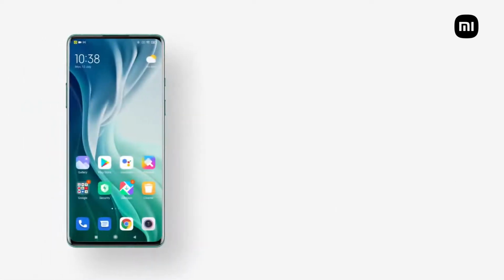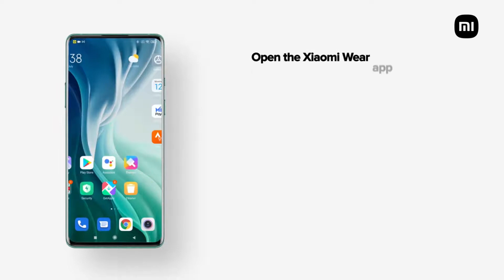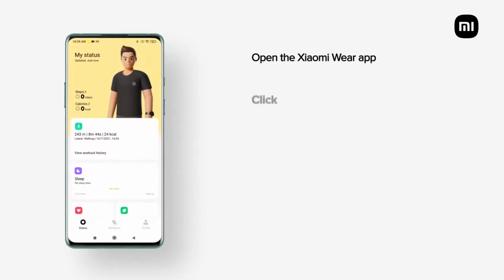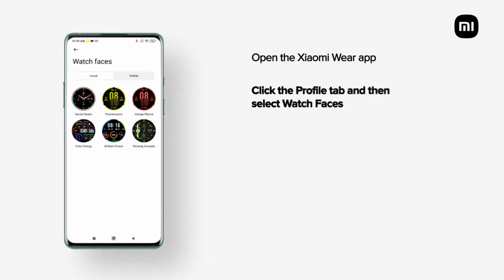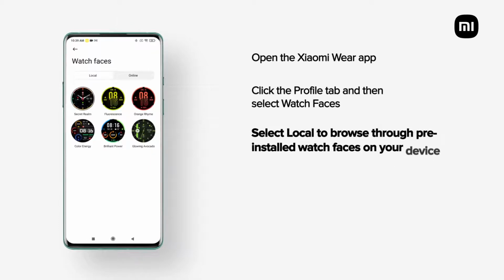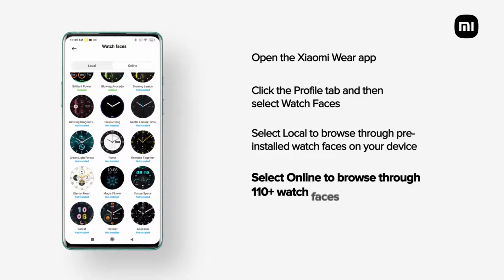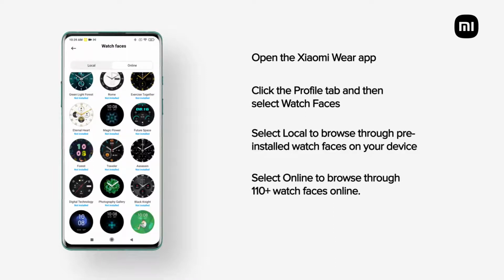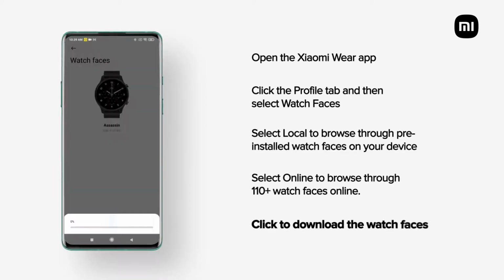Mi watch Revolve active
MI Watch Revolve Active (Blue) - 1.39" AMOLED Display, SpO2, GPS and Sleep Monitor, Alexa Built-in, 117 Sports Mode, Personalized Watch Faces, 2 Weeks Battery Life, Music and Camera Control